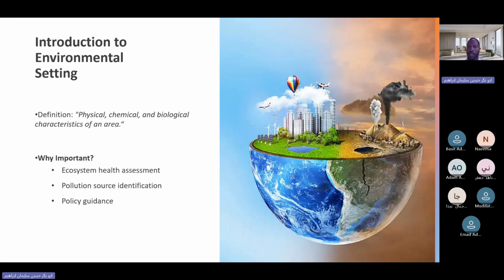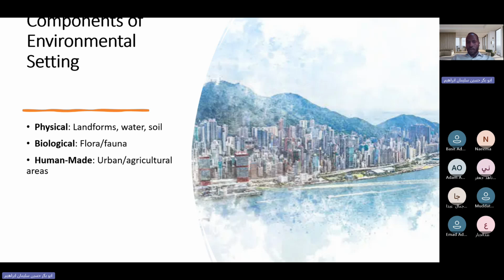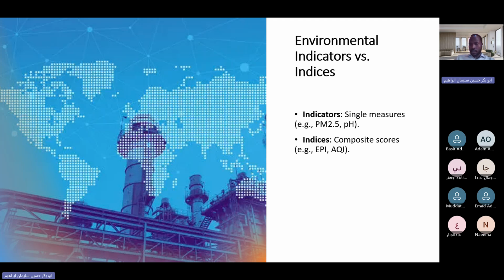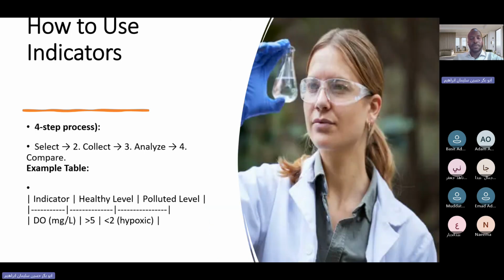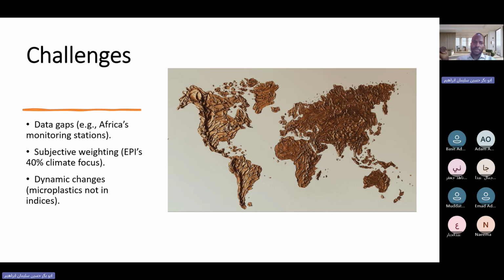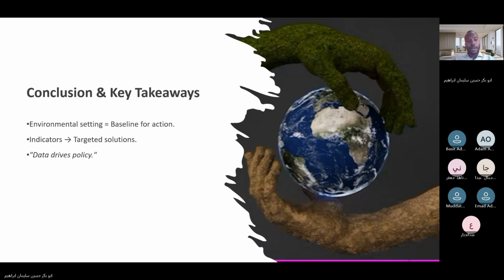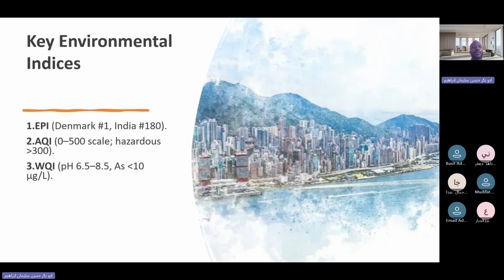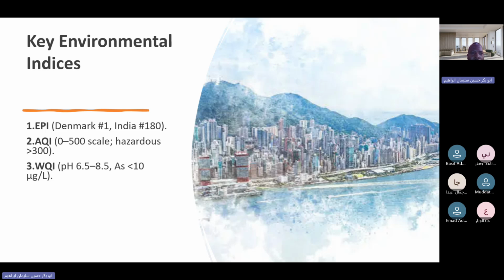Describing Environmental Setting & Using Environmental Indices Indicators 20250506 062414 Meeting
Describing Environmental Setting and Using Environmental Indices/Indicators
Introduction to Environmental Setting